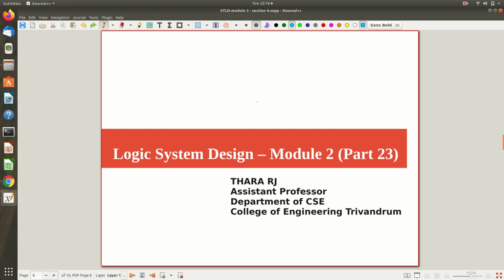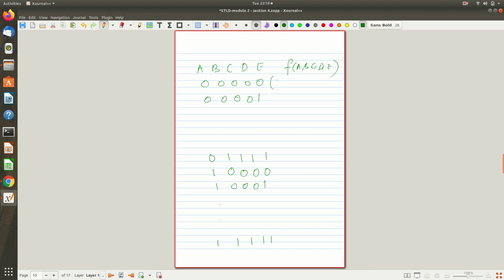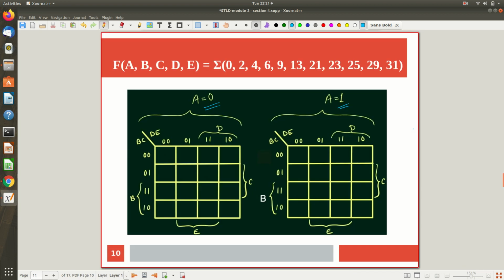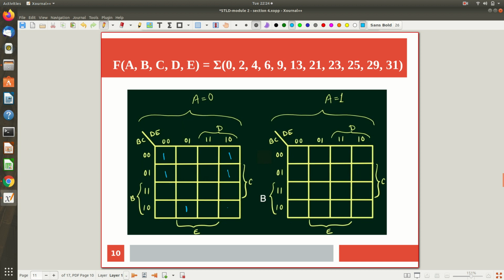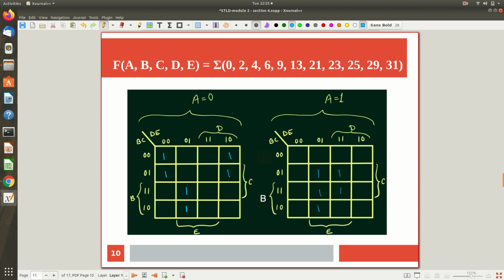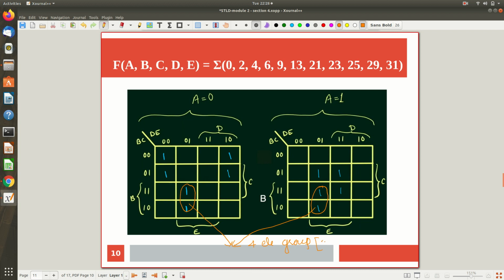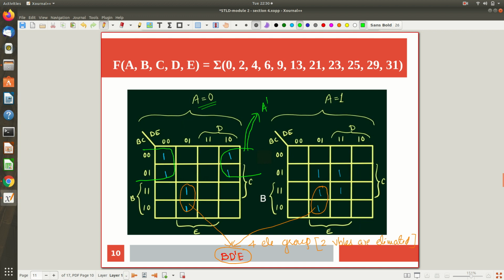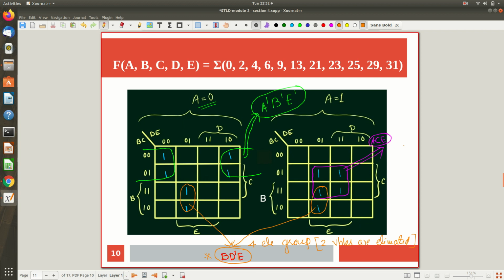Logic System Design – Module 2 (Part 23)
Topics covered :- 5-variable K-map : general template and minimisation example.